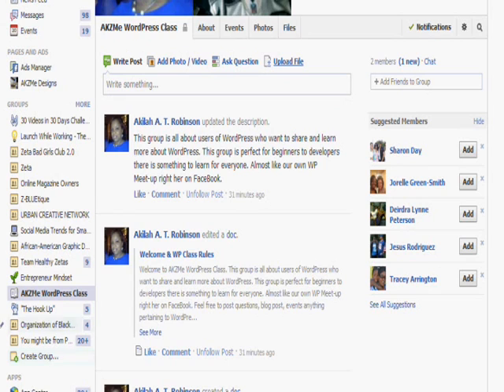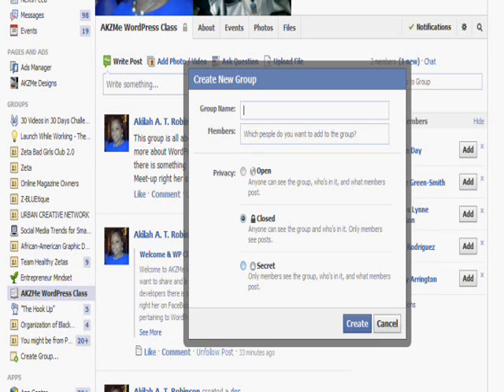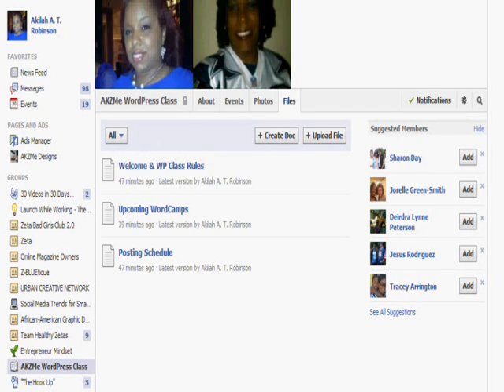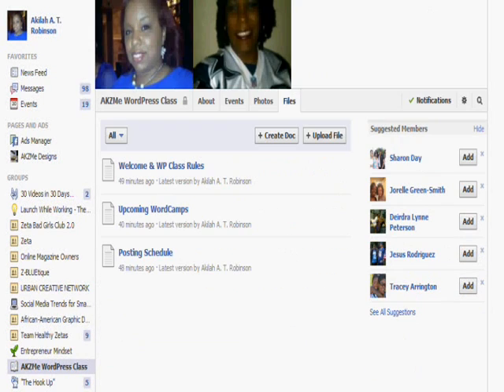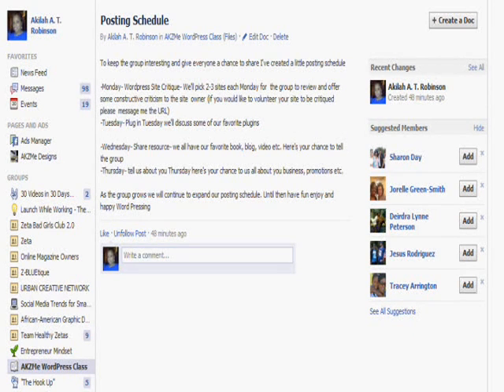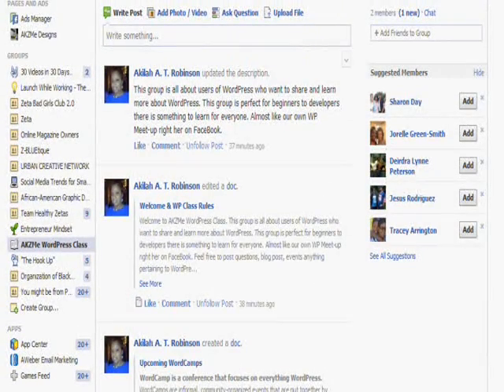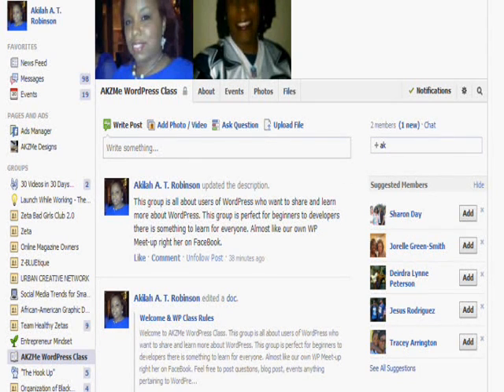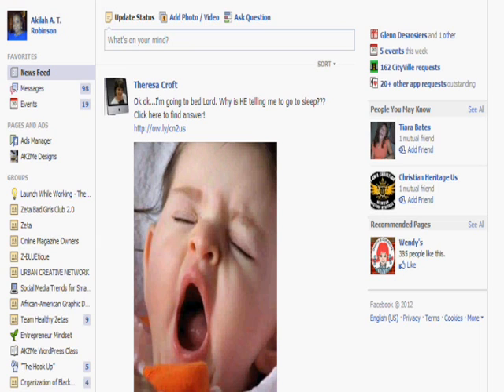How to Create a Facebook Group and Build a community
In this video I walk you through the steps to create a group on Facebook and tips on how to build a solid community